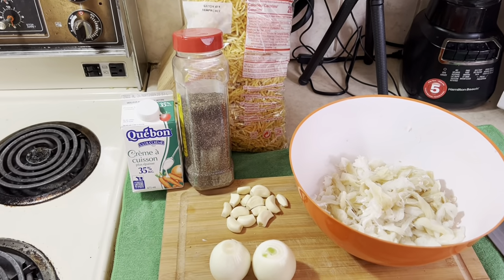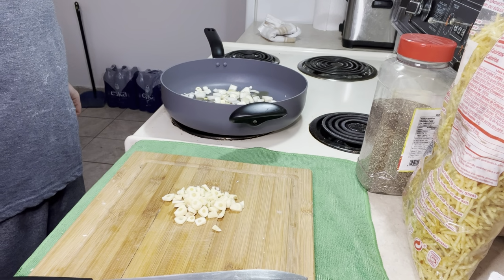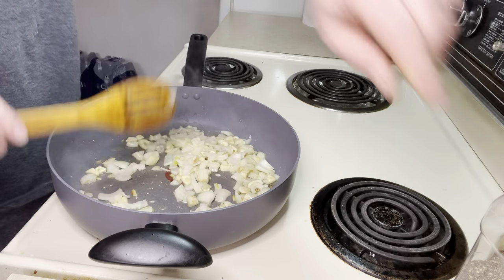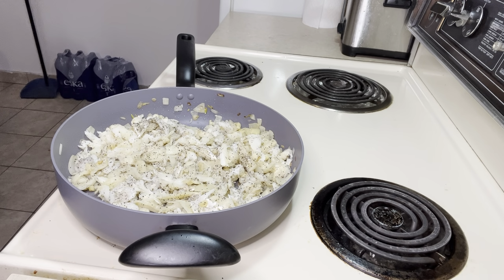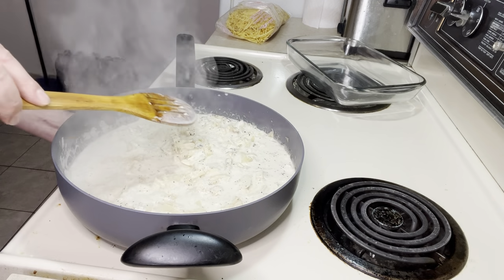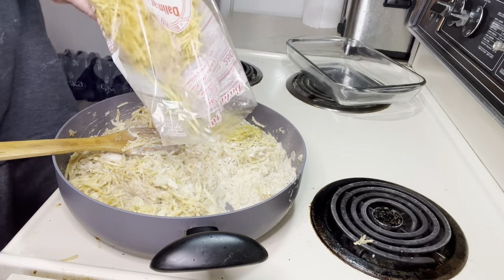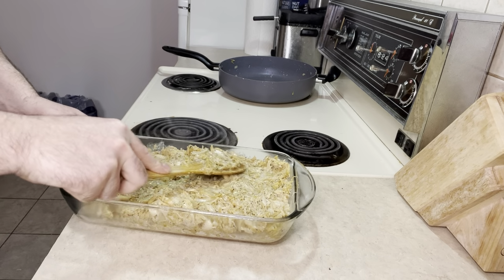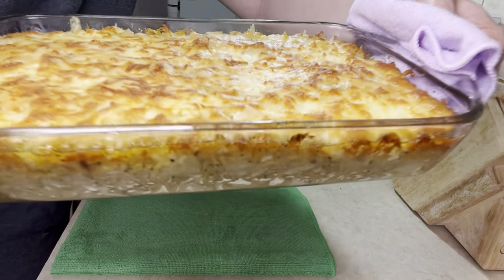Codfish with cooking cream Very easy to make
Very easy to make and very tasty 😋.  Hope you guys enjoy 😉 it